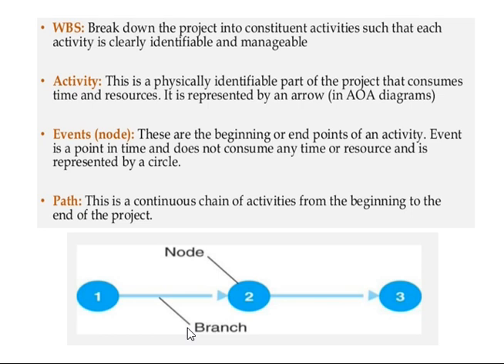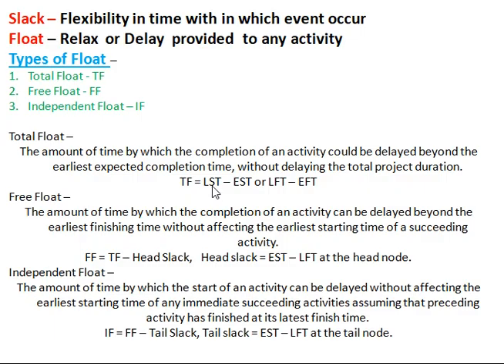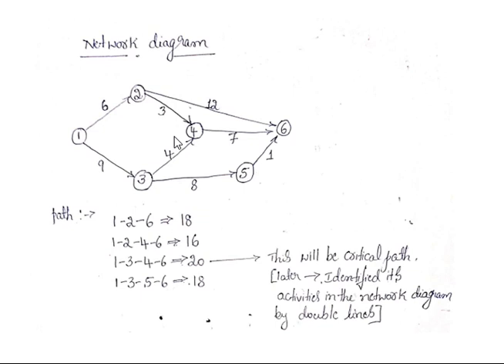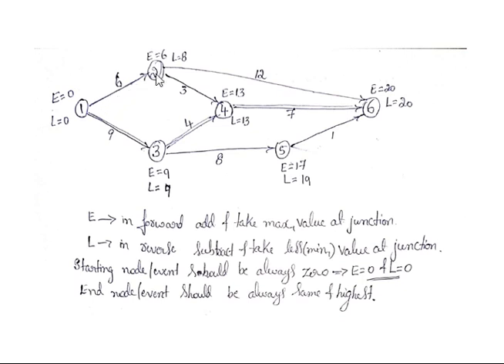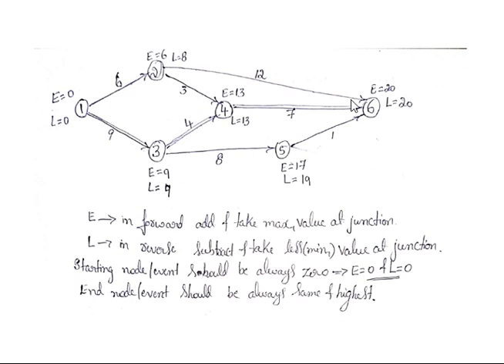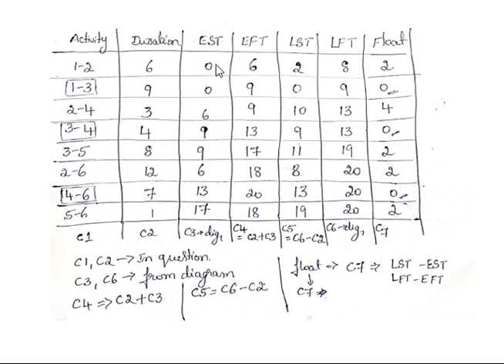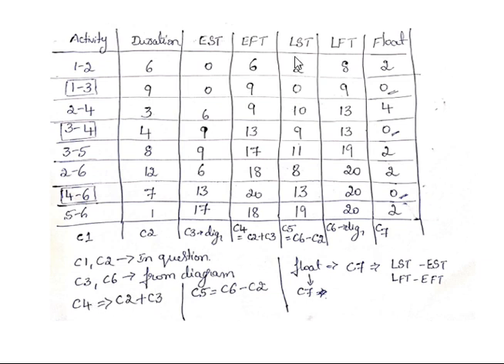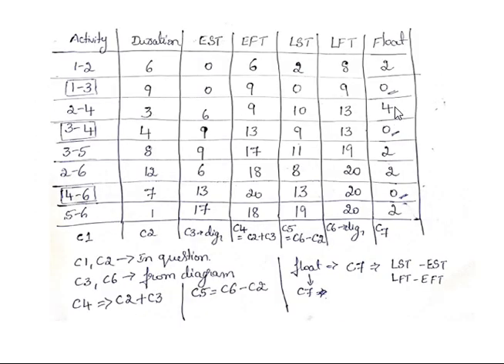PERT and CPM 3